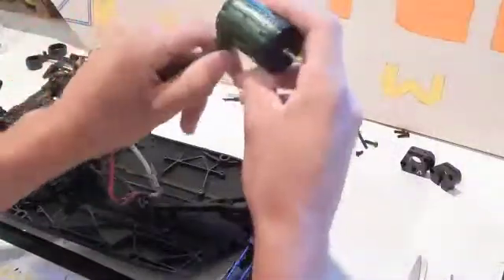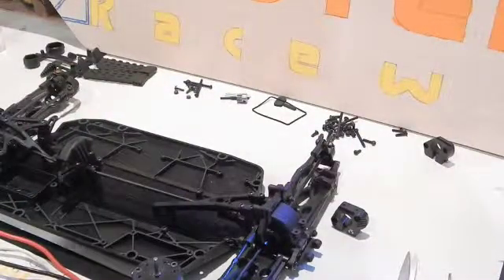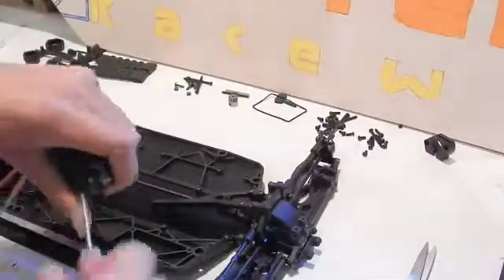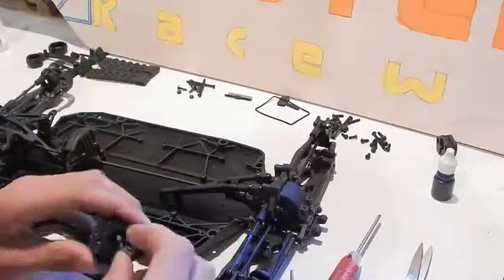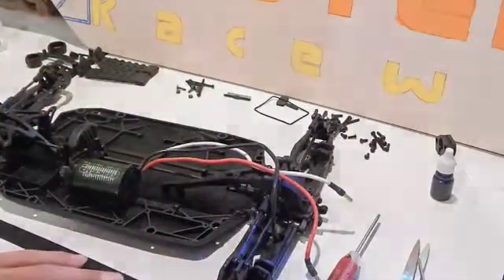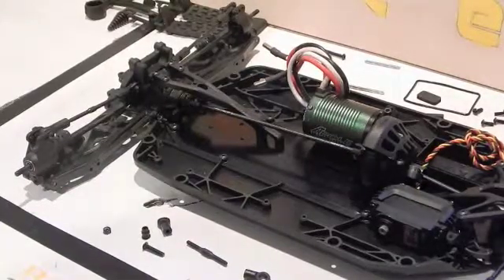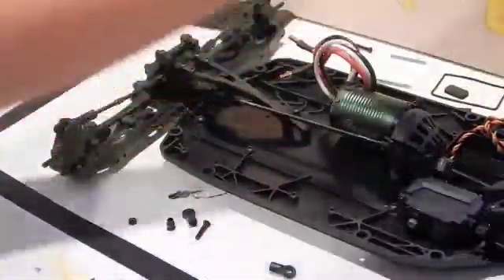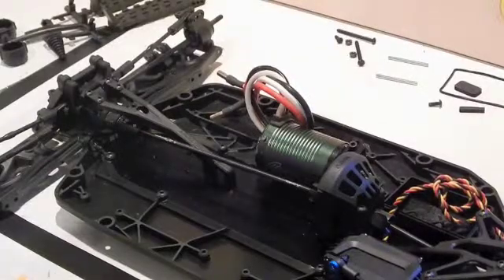Axial Exo Terra Buggy Build Pt 6 - Blister'n Raceway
part 6 motor and set up